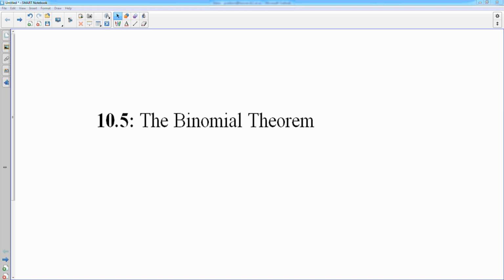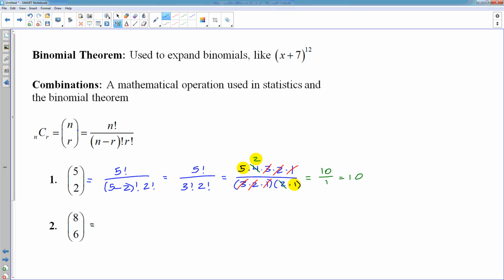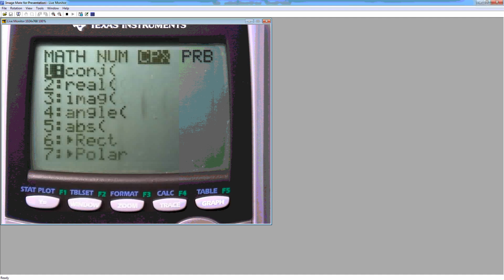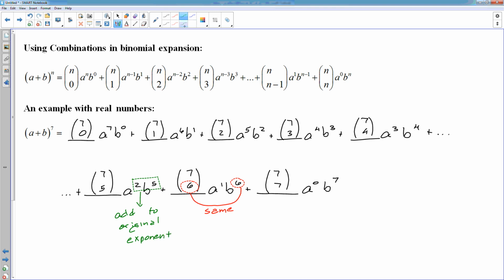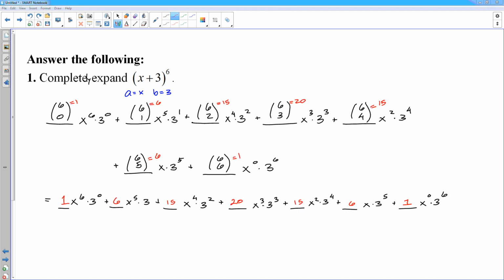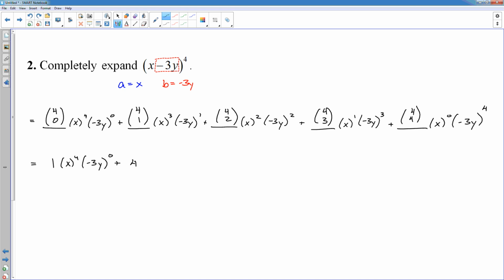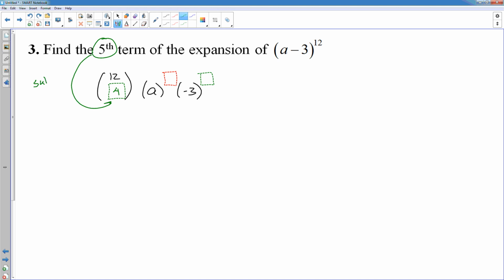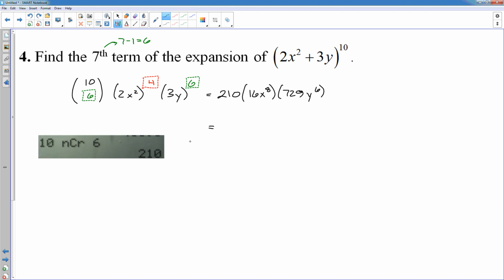10.5 - Binomial Theorem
A lesson showing how to use the Binomial Theorem to expand binomials.